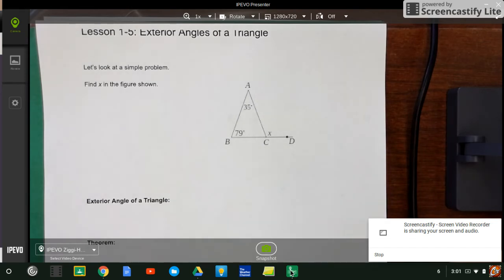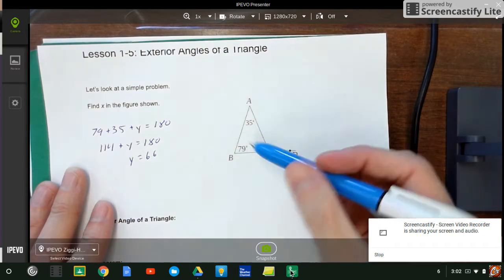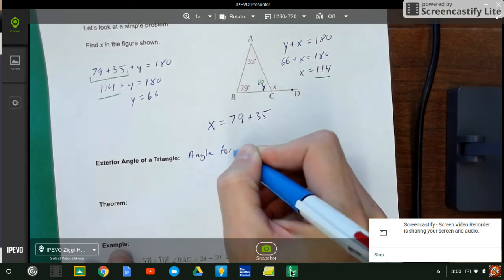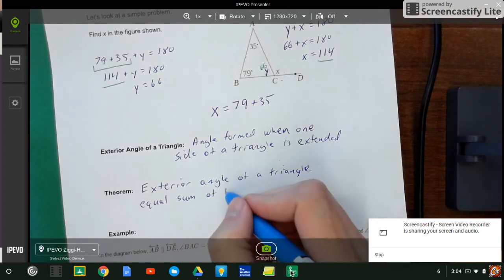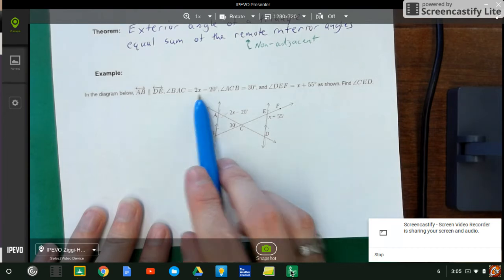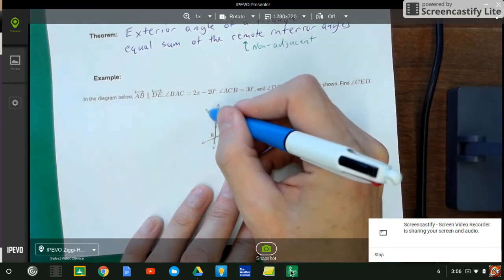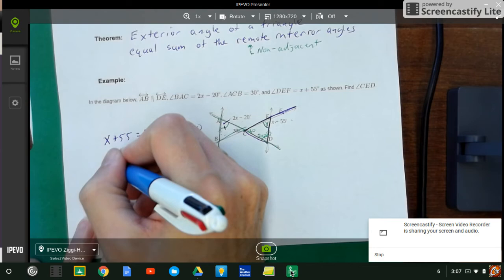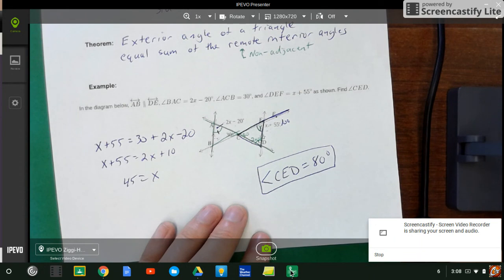Lesson 1-5 Exterior Angles of a Triangle